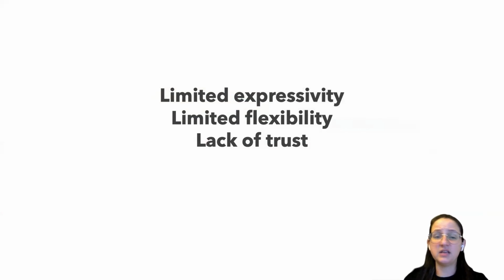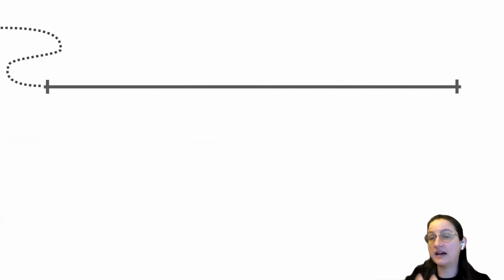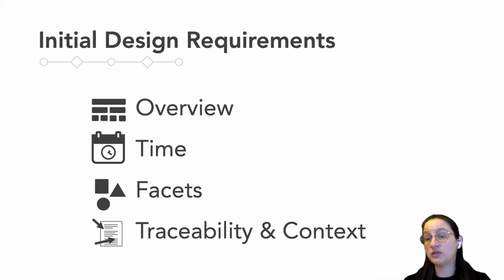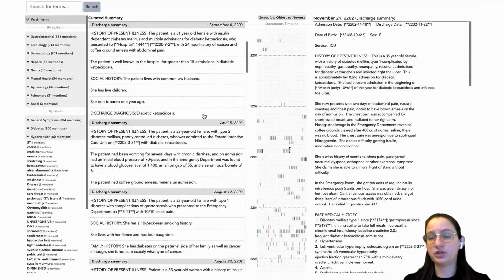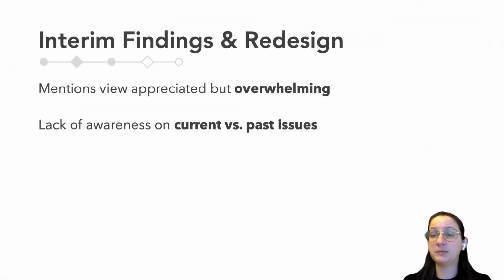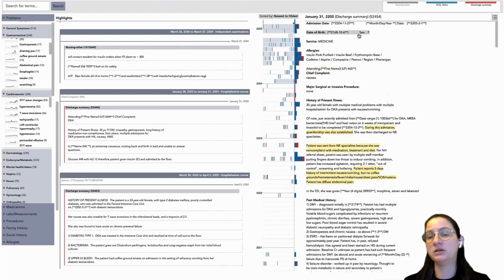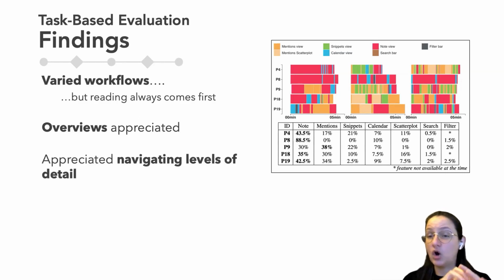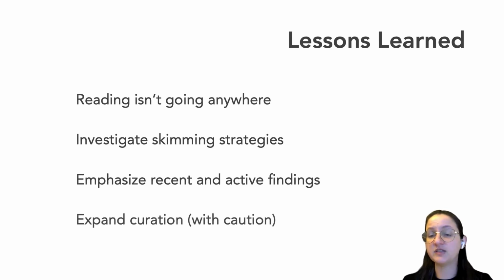[Presentation] ChartWalk: Navigating Large Collections of Notes in EHRs for Chart Review (VIS 2022)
ChartWalk : Navigating Large Collections of Text Notes in Electronic Health Records for Clinical Chart Review (VIS 2022)
By Nicole Sultanum, Farooq Naeem, Michael Brudno, Fanny Chevalier

Abstract: Before seeing a patient for the first time, healthcare workers will typically conduct a comprehensive clinical chart review of the patient's electronic health record (EHR). Within the diverse documentation pieces included there, text notes are among the most important and thoroughly perused segments for this task; and yet they are among the least supported medium in terms of content navigation and overview. In this work, we delve deeper into the task of clinical chart review from a data visualization perspective and propose a hybrid graphics+text approach via ChartWalk, an interactive tool to support the review of text notes in EHRs. We report on our iterative design process grounded in input provided by a diverse range of healthcare professionals, with steps including: (a) initial requirements distilled from interviews and the literature, (b) an interim evaluation to validate design decisions, and (c) a task-based qualitative evaluation of our final design. We contribute lessons learned to better support the design of tools not only for clinical chart reviews but also other healthcare-related tasks around medical text analysis.